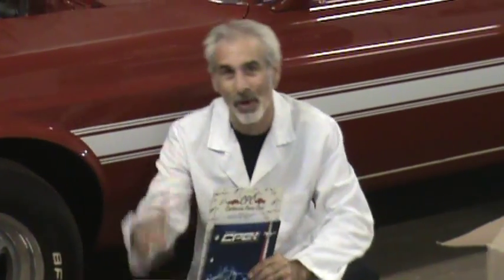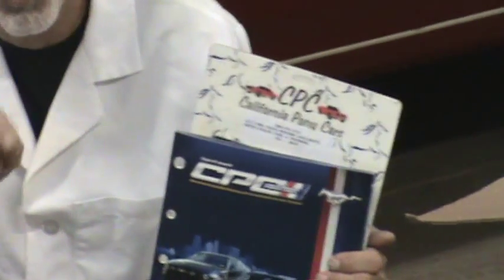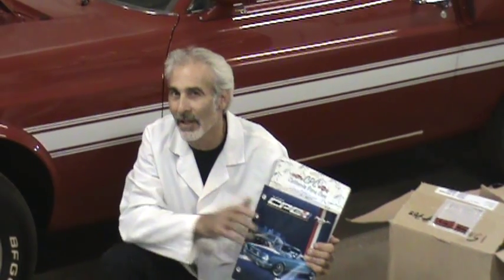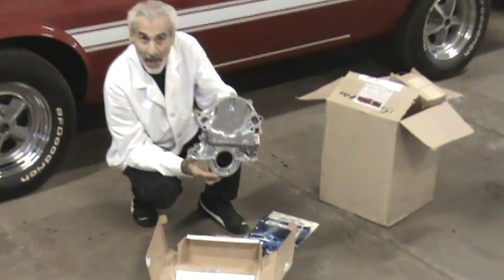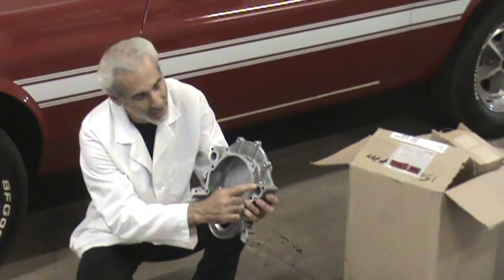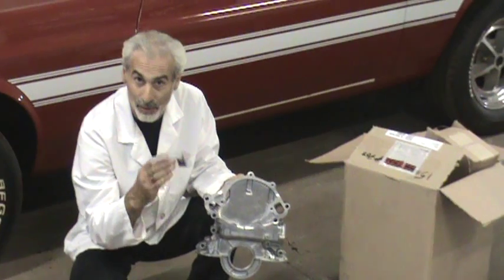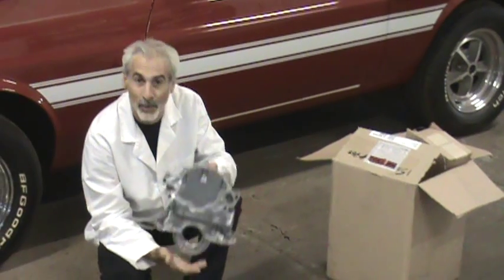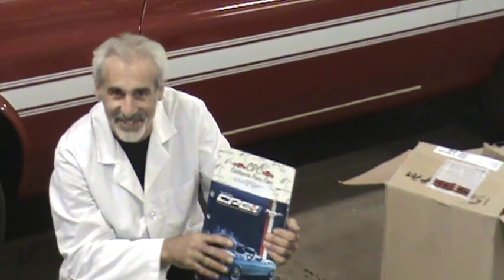Cool Pony Engine part (you gotta look at this one) - OperationMustang.com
Chris, the President of the largest and oldest restorer of the classic Ford Mustang brings you his review of a new engine part that most 289-351w engine need,Made by California Pony Cars to the highest standards for an exact fit and finish. - ClassicMustangTelevision.com